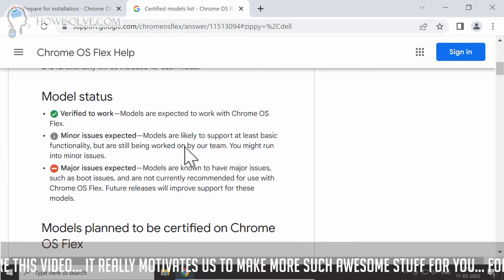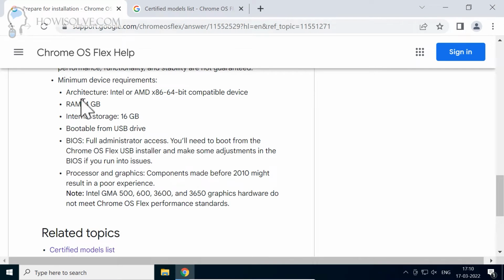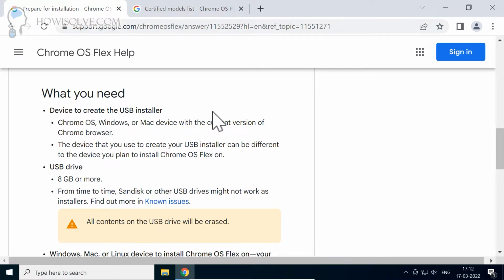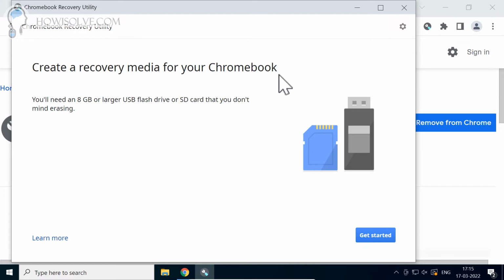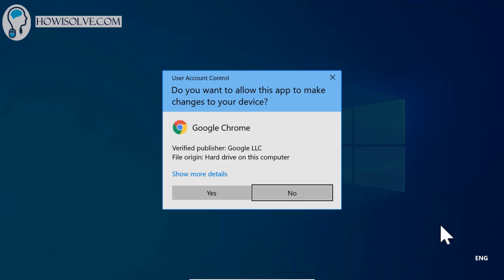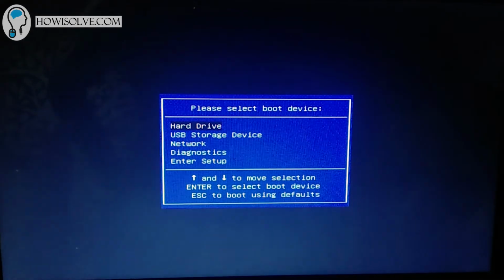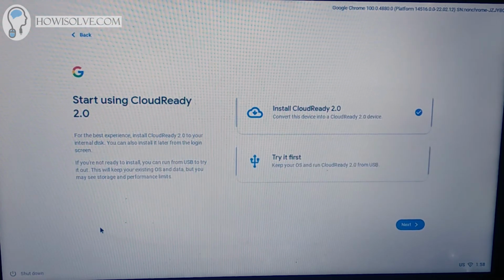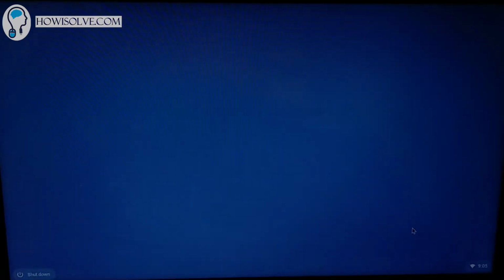How To Install Chrome OS Flex on Your Computer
Hi friends in this video I will show you step by step how to install Chrome OS Flex on your computer.

00:00 Intro
01:01 Certified Model List
02:40 System Requirements
03:48 Things Needed for Installing
04:35 Install Chromebook Recovery Extension
05:06 Create Chrome OS Flex Installation USB Drive
07:25 Configure BIOS for USB Booting
07:54 Booting Chrome OS Flex from USB
08:56 Chrome OS Flex Test Run from USB